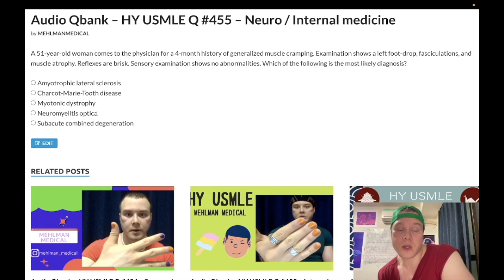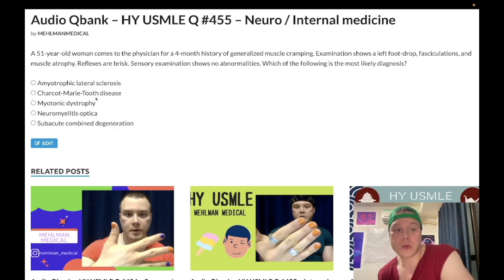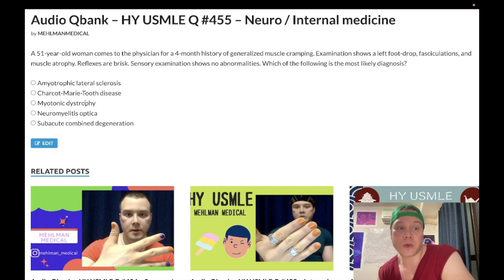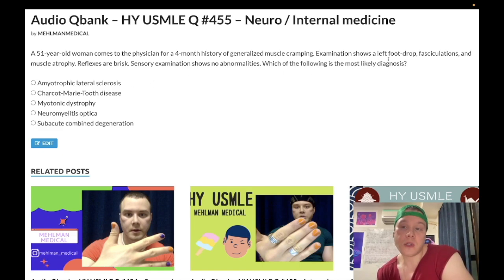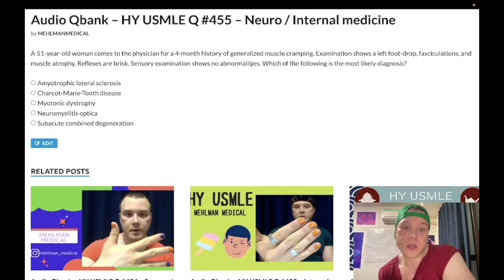HY USMLE Q #455 – Neuro / Internal medicine